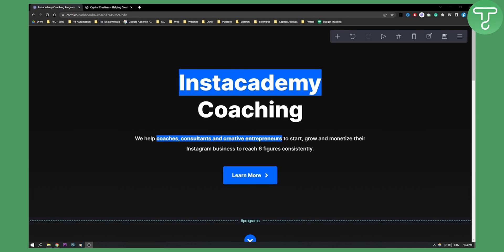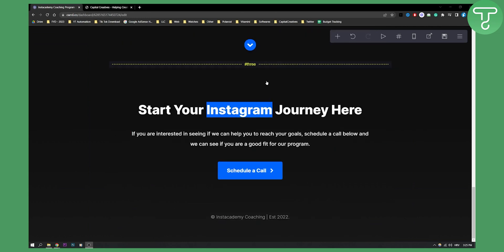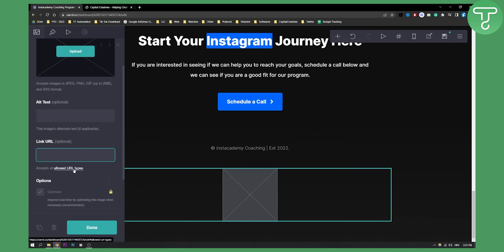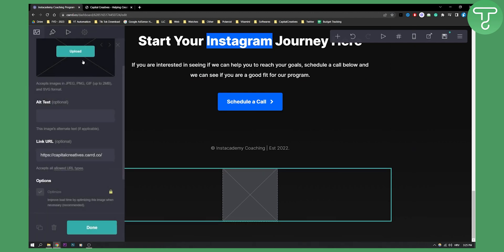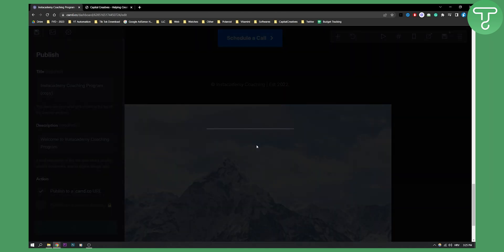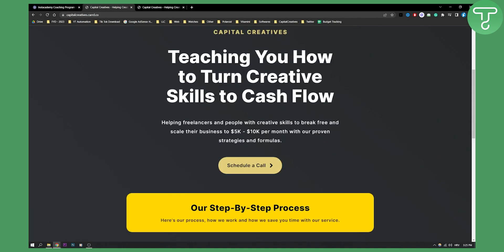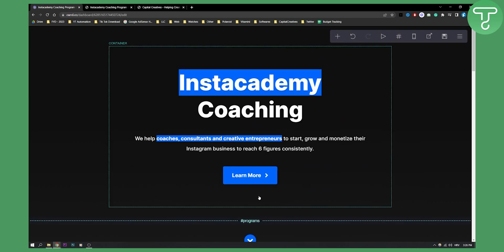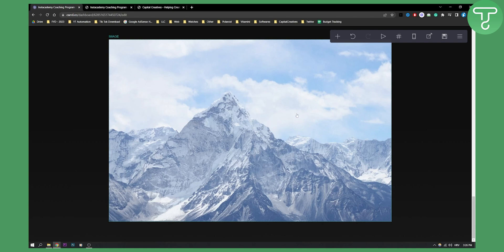How to Link Pages to Images on Carrd (2024)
In this video, I will show you how to link pages to images on carrd